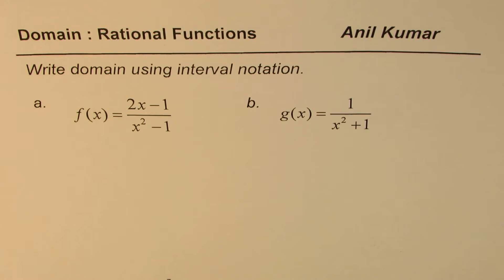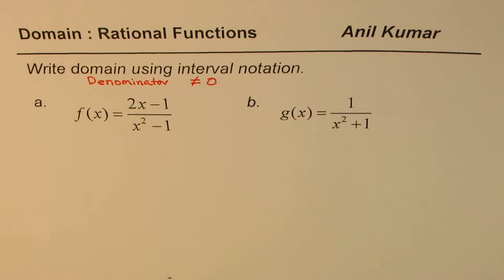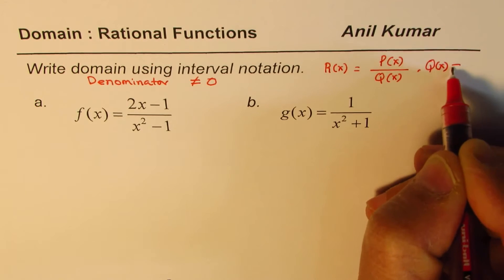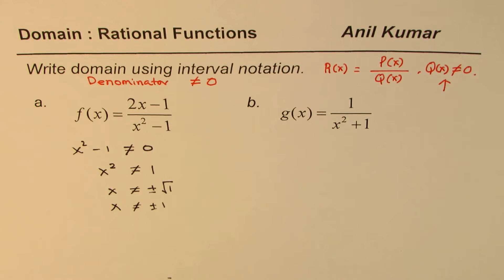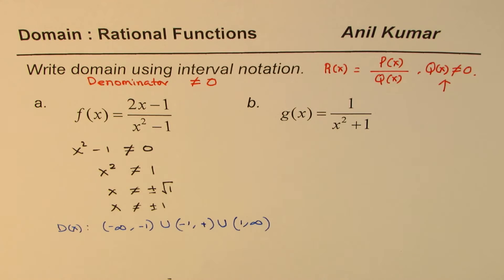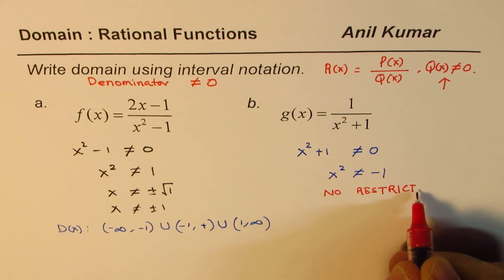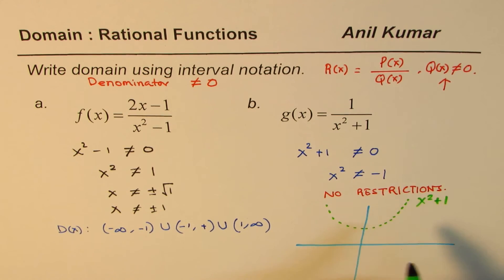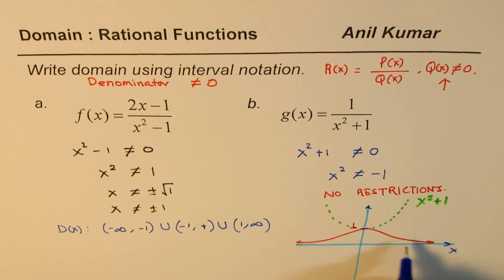How to Find Domain of Rational Function